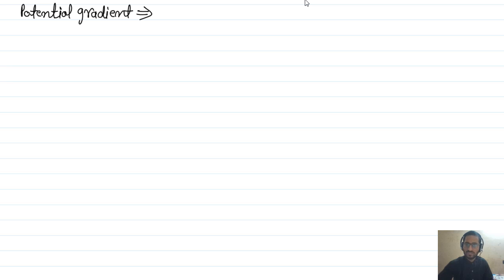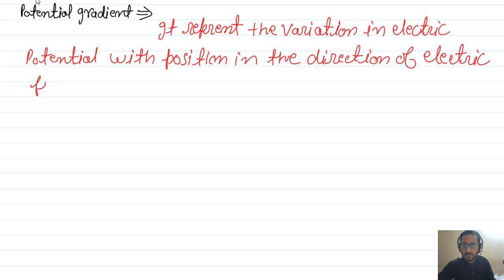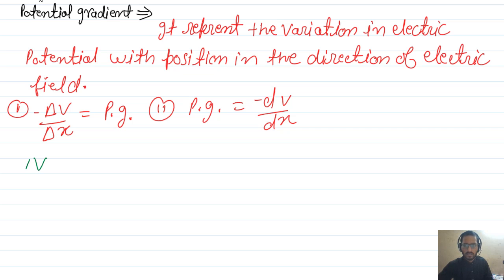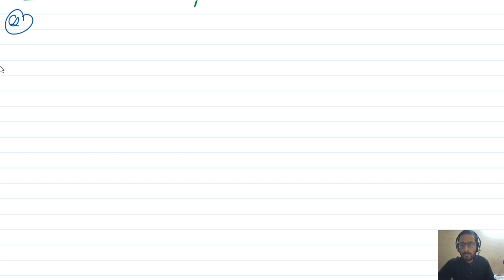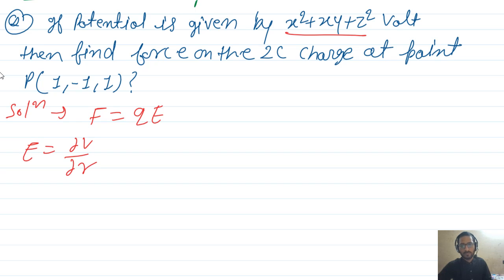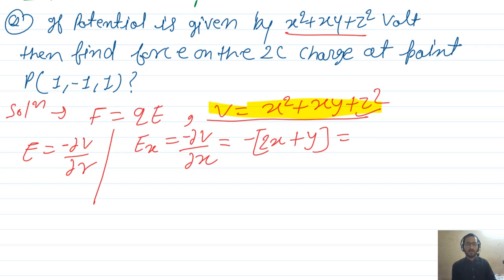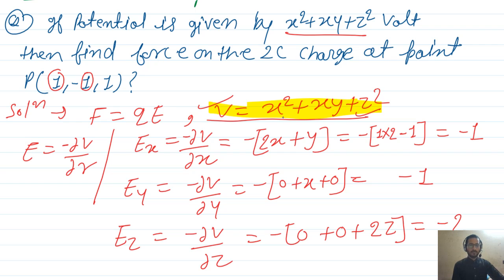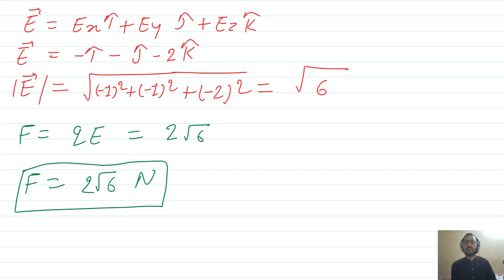potential gradient , # 12th board